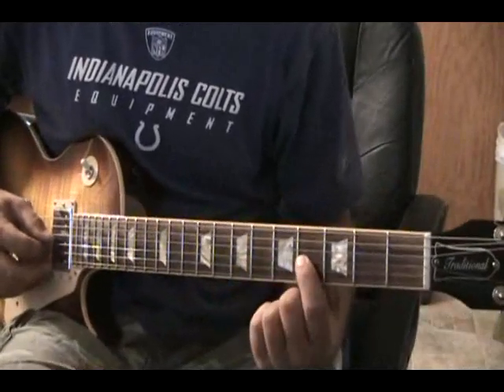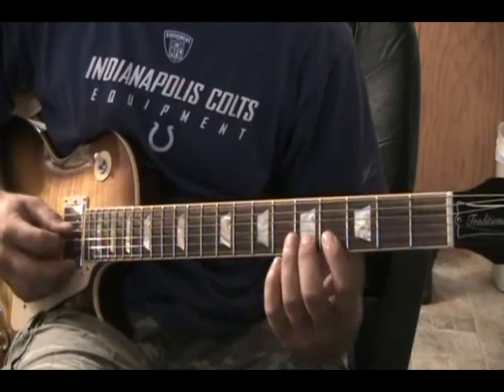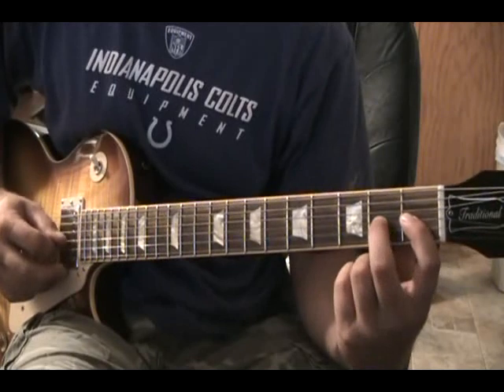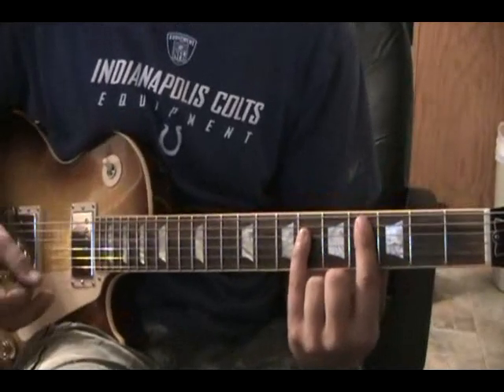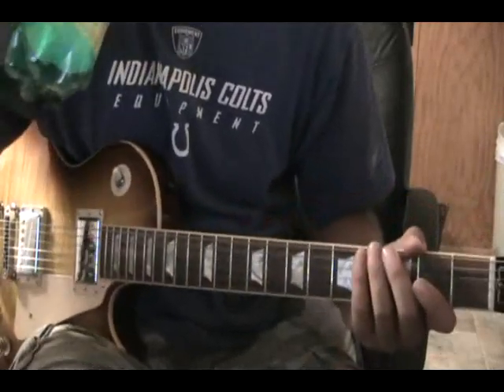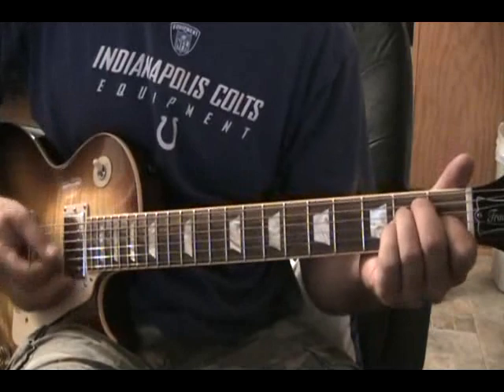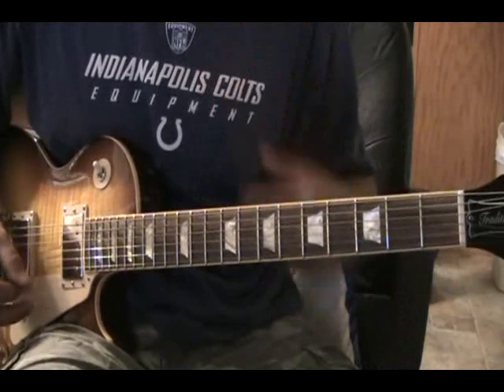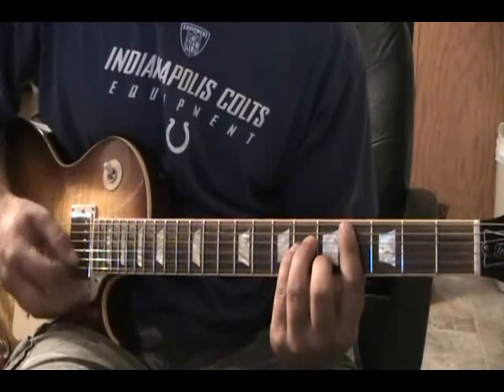Interstate Love Song by Stone Temple Pilots instructional video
teach how to play interstate love song